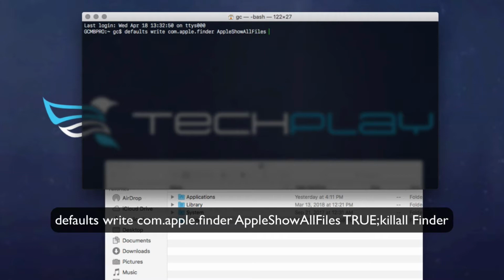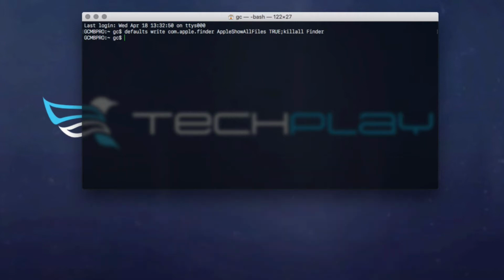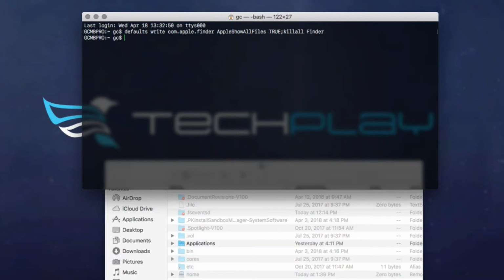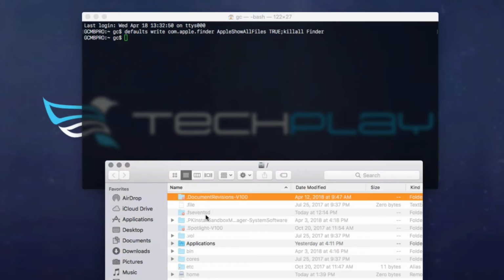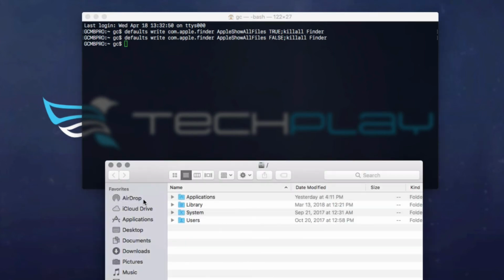How to Show Hidden Files on Mac OS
In this tutorial you will learn 2 ways on how to show hidden files on MAC OS X

1st and quickest method
- Press and hold   CMD + SHIFT + .   ( period )

2ns method
- Open a terminal window
- type in the following command
defaults write com.apple.finder AppleShowAllFiles TRUE;killall Finder